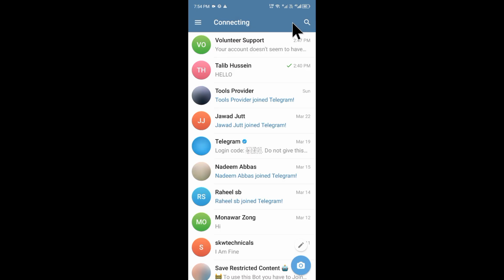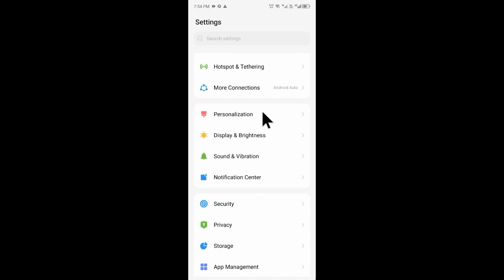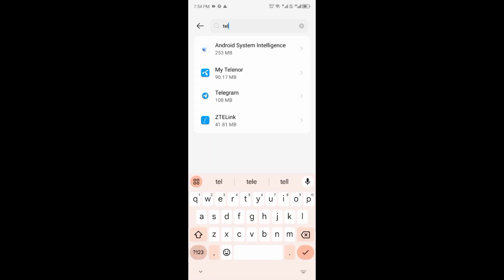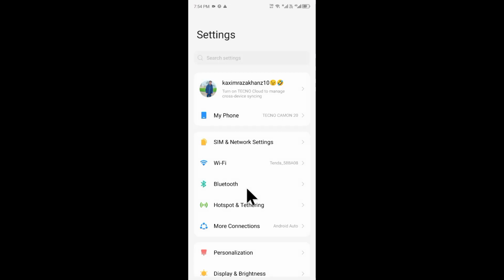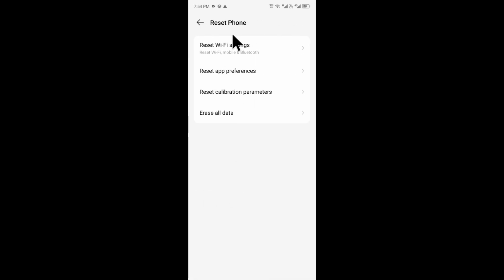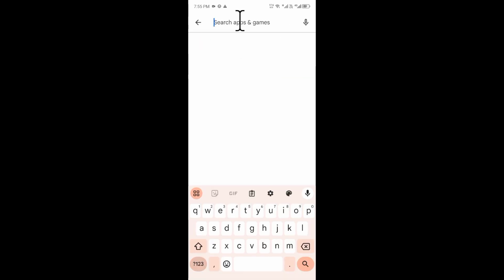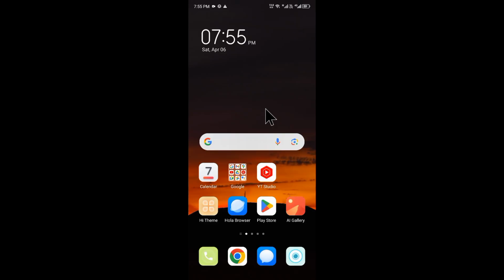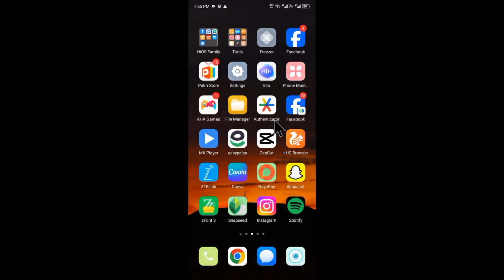How to Fix Telegram Connecting Problem (2024)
In this video, I will help you to fix telegram connecting problem. Please watch till the end.

Comments